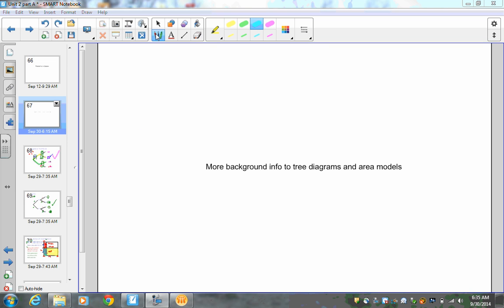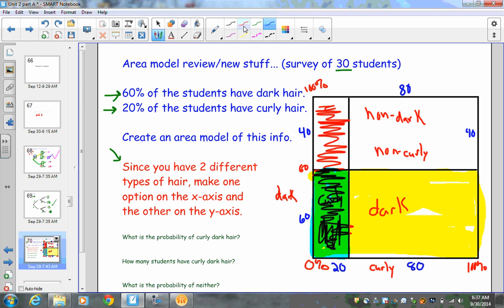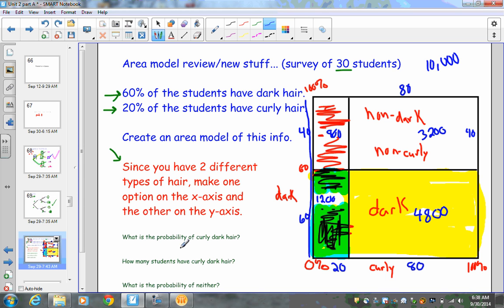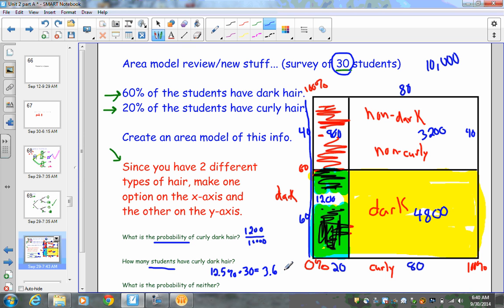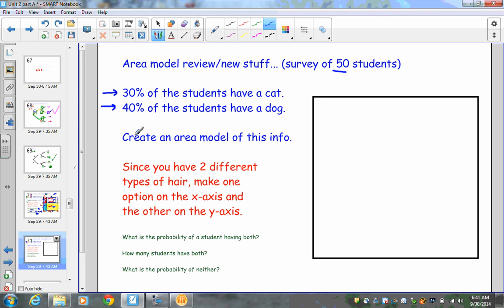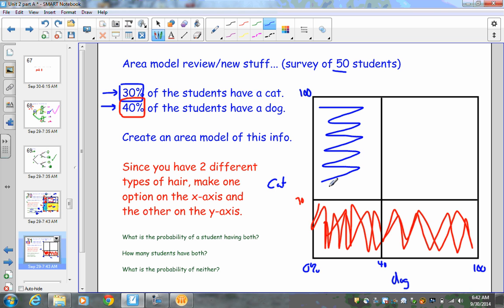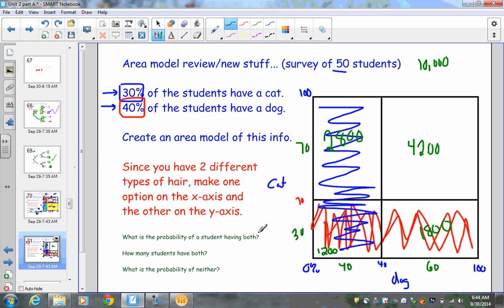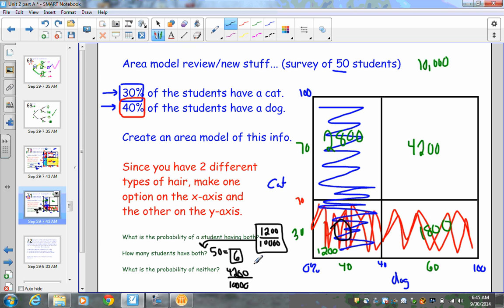area model and tree diagrams part 2